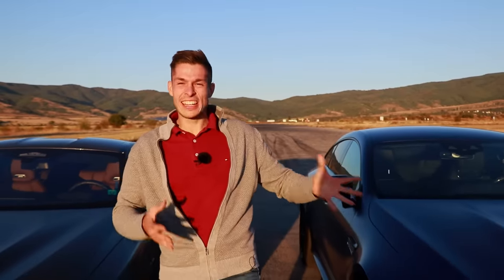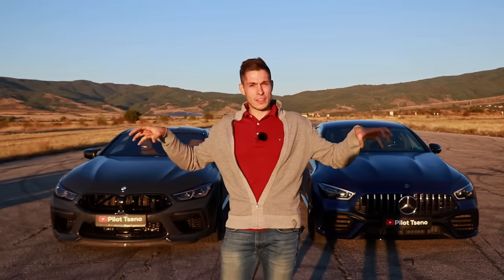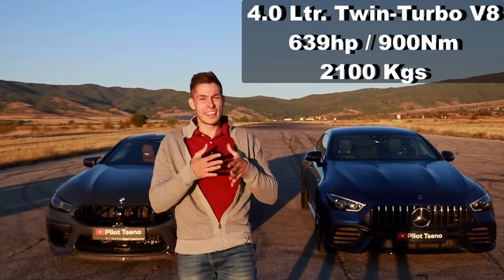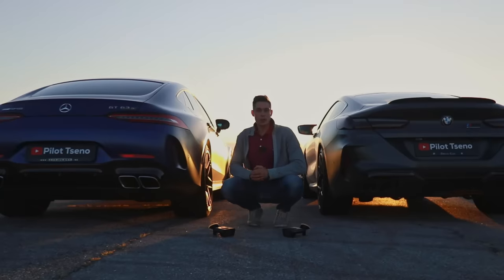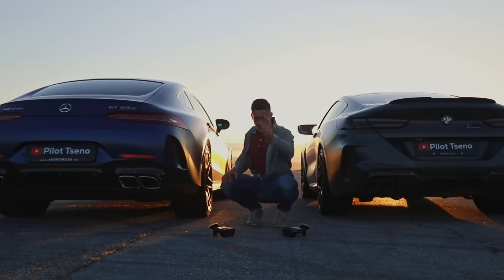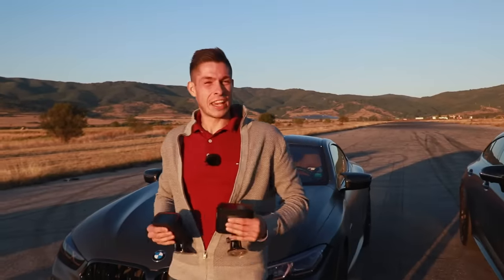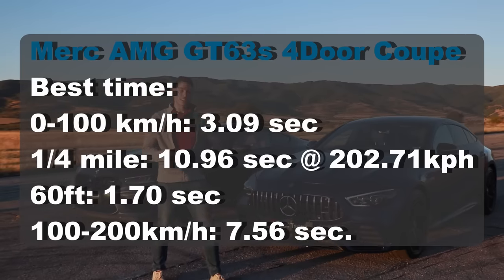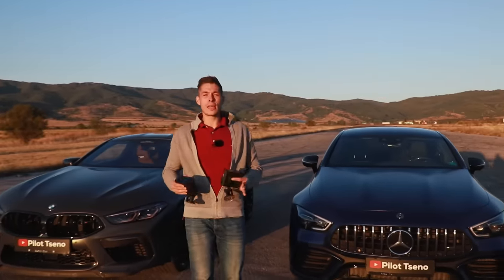BMW M8 Competition vs Mercedes AMG GT63s DRAG RACE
Ladies and Gentlemen, this is your Pilot speaking, my name is Tseno, I hope you are doing great and today I have an awesome DRAG RACE! The greatest cars from the German Titans, the battle of the mighty V8's.
The BMW M8 Competition with 625hp and 750Nm against the Mercedes AMG GT63s 4Matic+ 4Door Coupe with 639hp and 900Nm. With over 1250hp in this duel, there surely will be some fierce competiton. Let's see who will be the king of them all...

TIME STAMPS:
Car shots : 00:00-00:23
Intro and car specifications: 00:23-01:16
Engine sound: 01:16-01:46
Drag races: 01:47-03:52
Final words and best times: 03:53-04:59